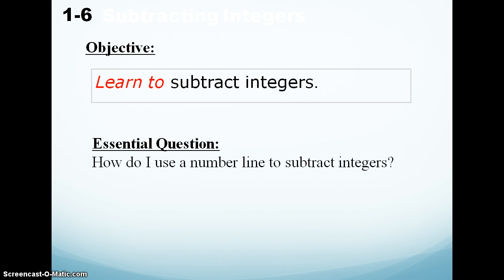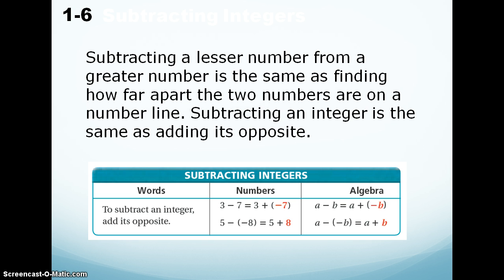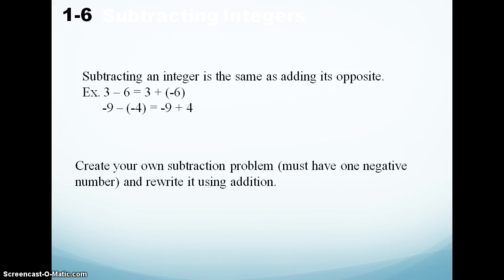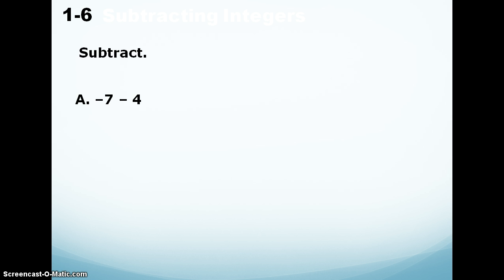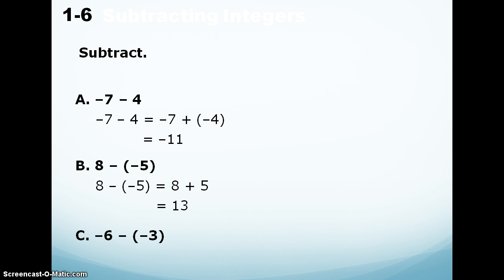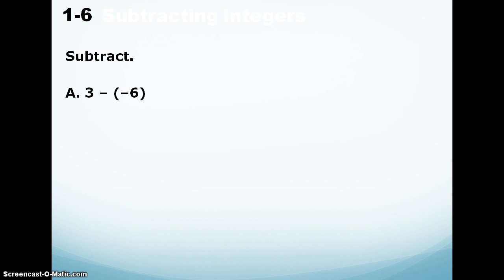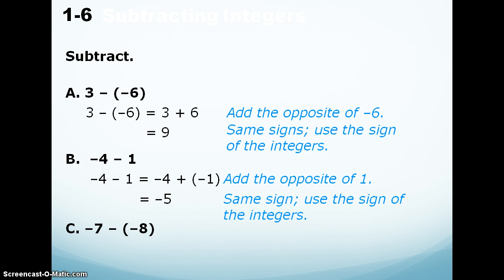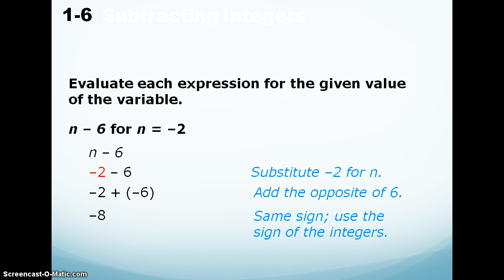1-6 Subtracting Integers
1-6 Subtracting Integers